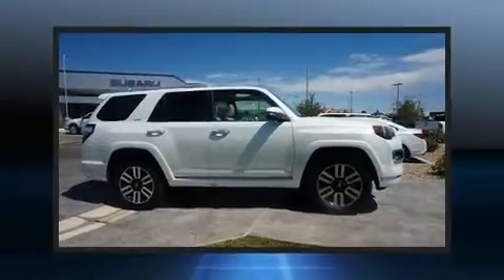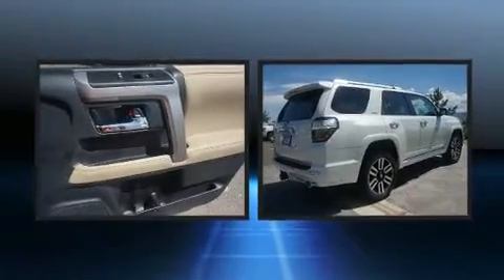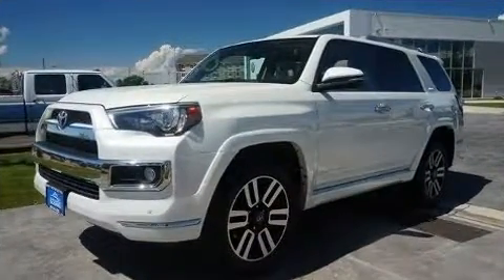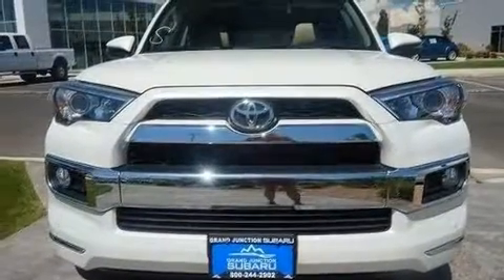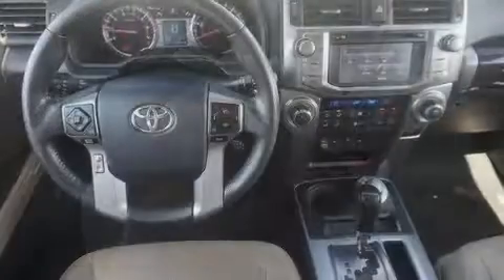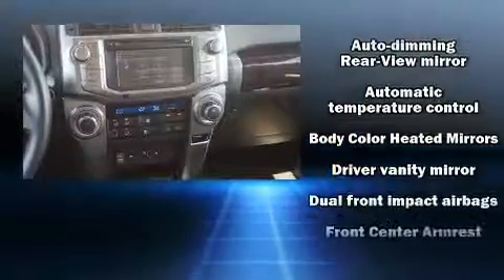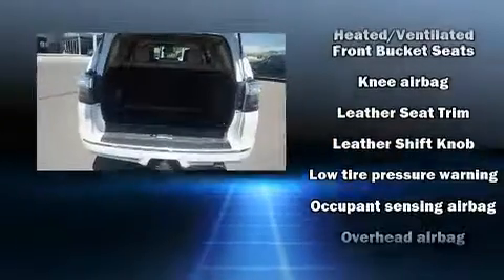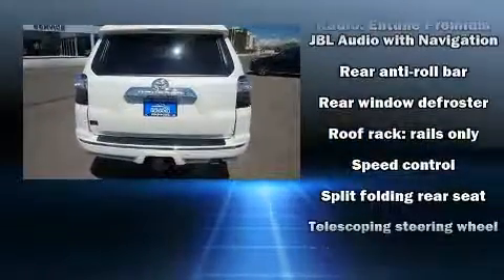2015 Toyota 4Runner Limited in Grand Junction, CO 81505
You can expect a lot from the 2015 Toyota 4Runner. With fewer than 50,000 miles on the odometer, this 4 door sport utility vehicle prioritizes comfort, safety and convenience. It features an automatic transmission, 4-wheel drive, and a 4 liter 6 cylinder engine. A wealth of standard features means that you no longer have to sacrifice. Like heated seats, 1-touch window functionality, a built-in garage door transmitter, an automatic dimming rear-view mirror, front fog lights, skid plates, a trailer hitch, and remote keyless entry. Features such as automatic climate control and leather upholstery prove that economical transportation does not need to be sparsely equipped. For drivers who enjoy the natural environment, a power moon roof allows an infusion of fresh air. Toyota ensures the safety and security of its passengers with equipment such as: dual front impact airbags, head curtain airbags, traction control, brake assist, anti-whiplash front head restraints, a panic alarm, an emergency communication system, and 4 wheel disc brakes with ABS. Various mechanical systems are monitored by electronic stability control, keeping you on your intended path. A Carfax history report indicates just one previous owner. We have a skilled and knowledgeable sales staff with many years of experience satisfying our customers needs. They'll work with you to find the right vehicle at a price you can afford. We are here to help you.